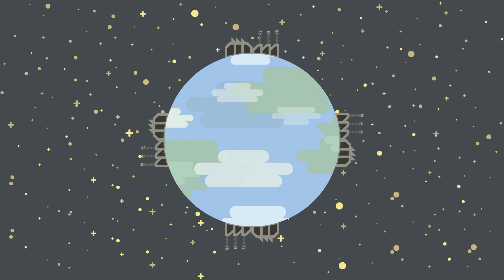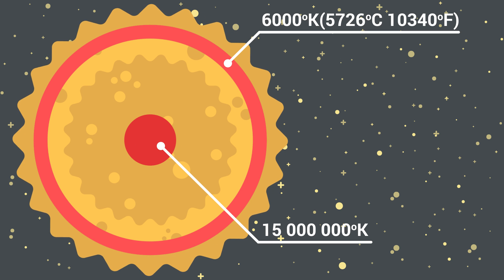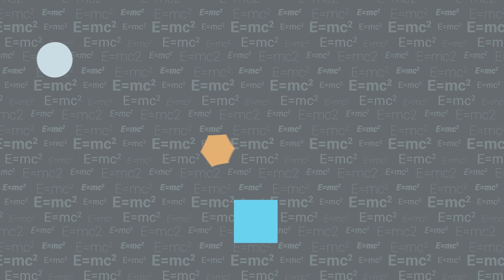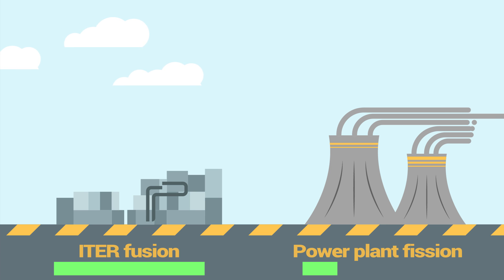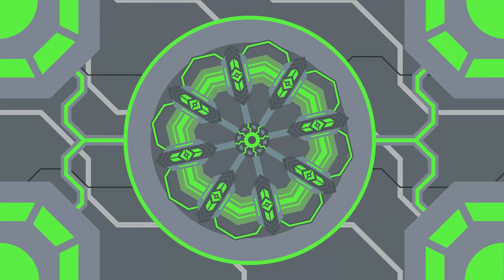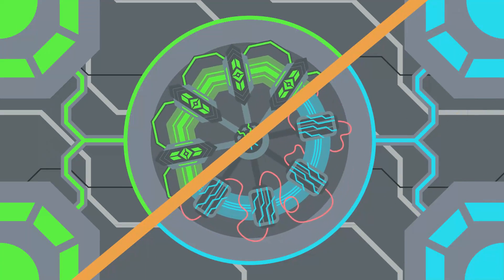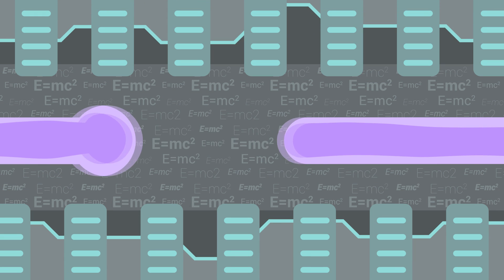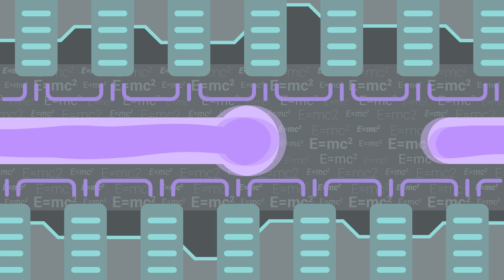Is Nuclear Fusion Good? Can We Even Build Fusion Reactors?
We understand if you can't or don't wanna donate to us directly, just by watching our videos you help us a lot,  our videos will always be free to watch!

You are now probably wondering how do we actually make a sustained fusion on the surface of the earth to harness its powers, without killing ourselves? Is nuclear fusion good?
Germany has already unveiled its plans for an experimental fusion reactor nicknamed the Wendelstein 7-X or W7X based on the stellarator design. W7X is basically a Huge donut shaped refrigerator, cooling heavy electro magnets around to almost absolute zero (-270 deg. Celsius), retaining the fusion reaction within the sponge of the donut. The W7X is expected to operate continuously for 30 minutes by 2021, which on its own will be a world record. yes, I am serious.
Another experimental fusion reactor which is being built in the south of France is the International Thermonuclear Experimental Reactor (ITER) funded by major players like US, EU, India, China, Japan, Russia and South Korea. At about a whopping 18 billion dollars, this project is supposed to bathe most complex engineering project in human history.  and will be put to action in 2025

this in the future.

Sources
1.
2.
3.
4.
the-hunt-for-fusion-power-heats-up
5.
6.
fusion-finally-poised-to-deliver
7.